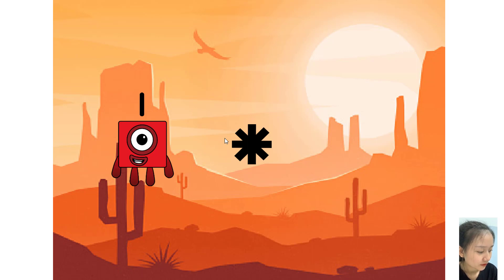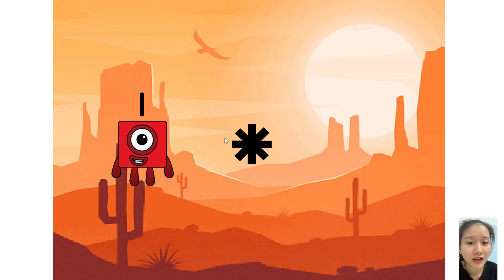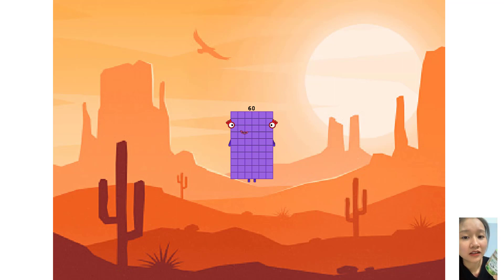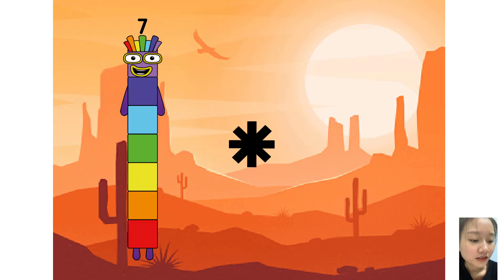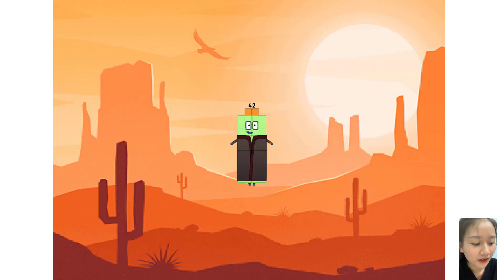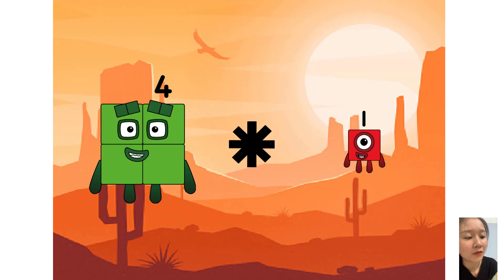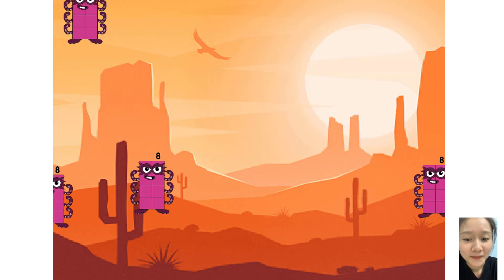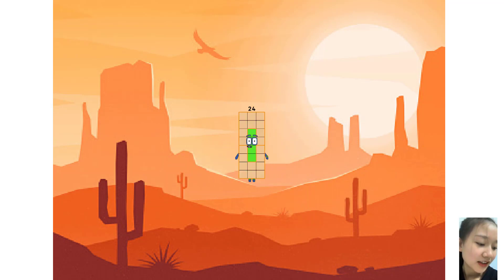Numberblocks full season: Multiplication Table | Learn To Multiply with Numberblocks